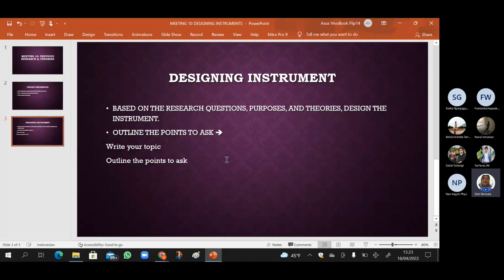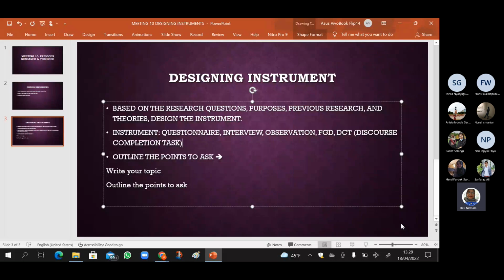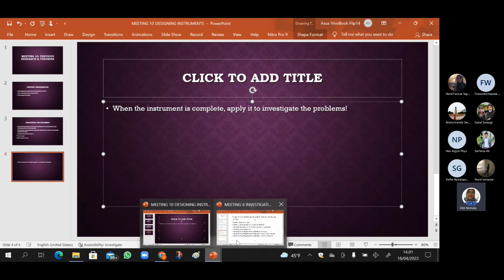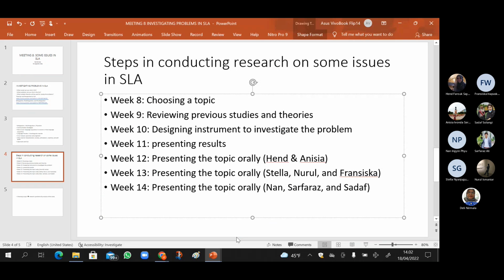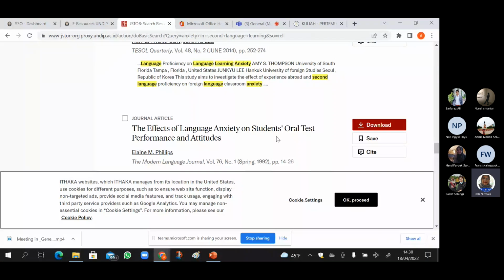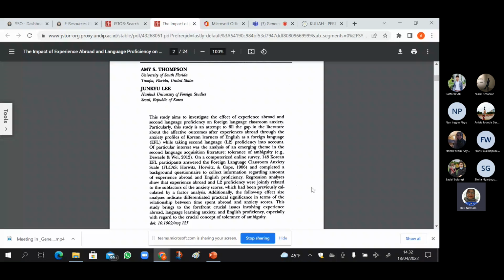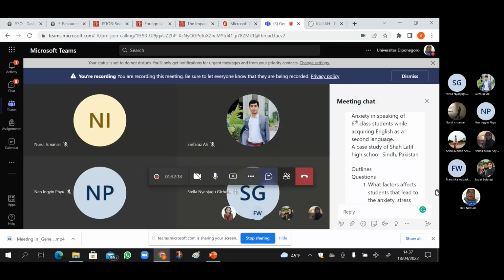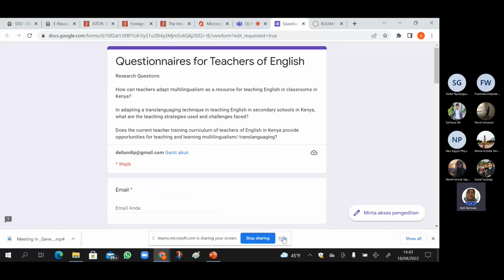Selecting topic for writing Research Paper ~|| masters in linguistics